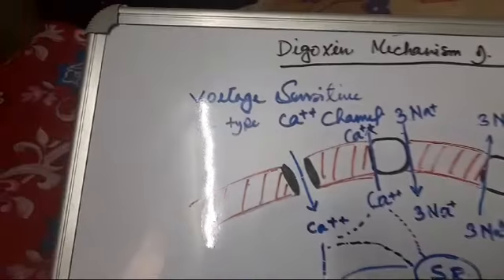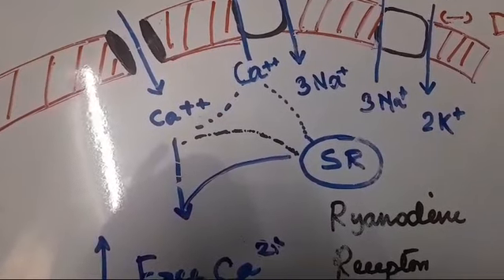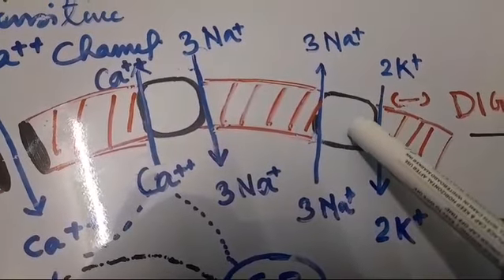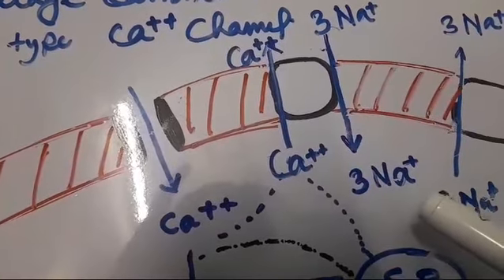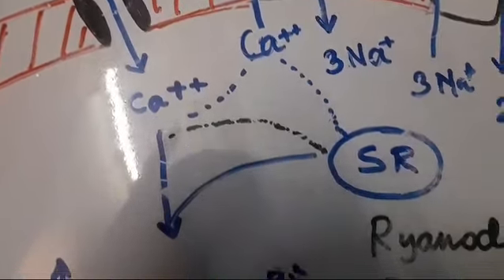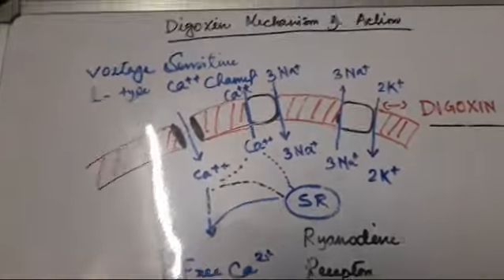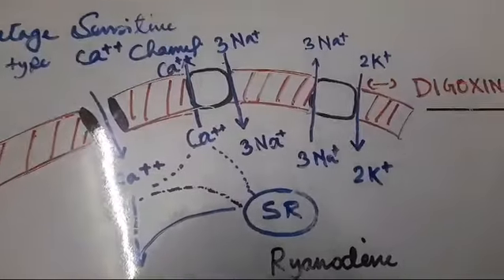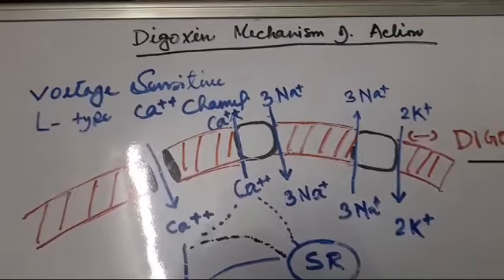Digoxin mechanism of action